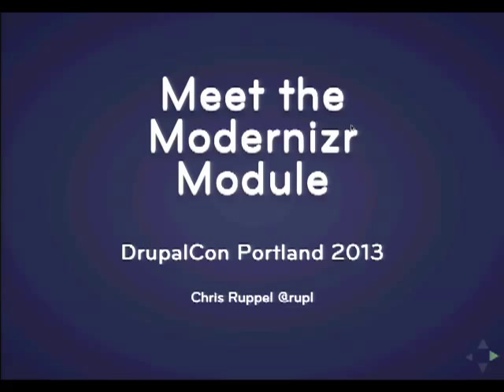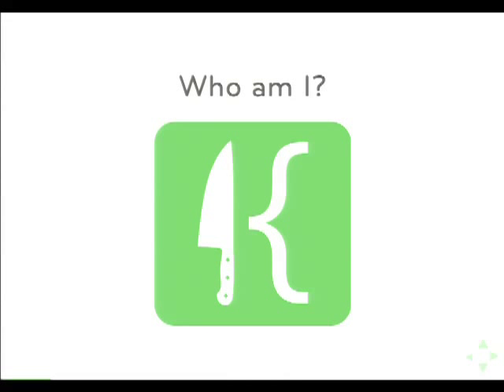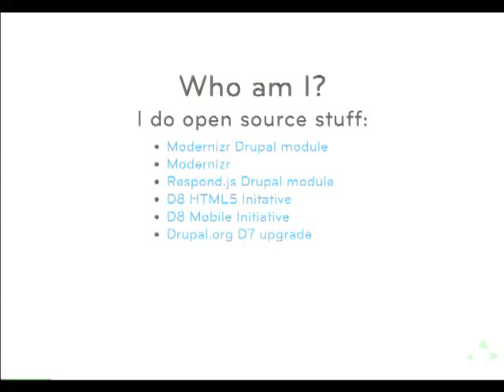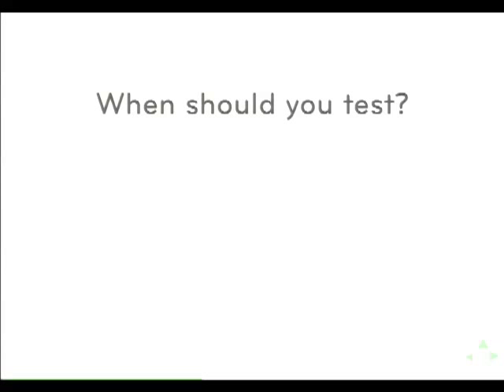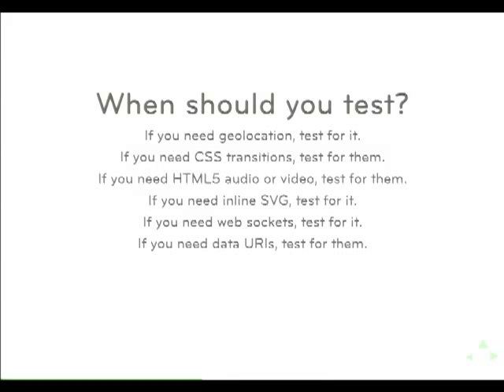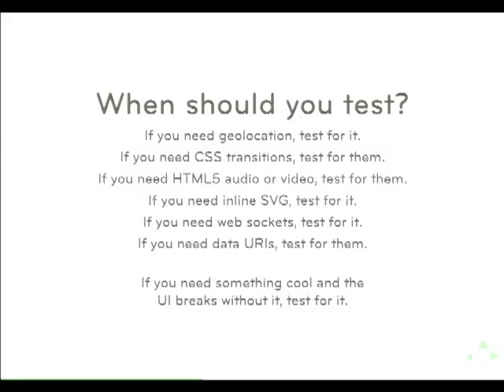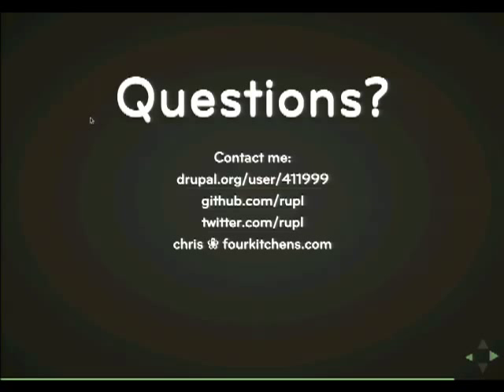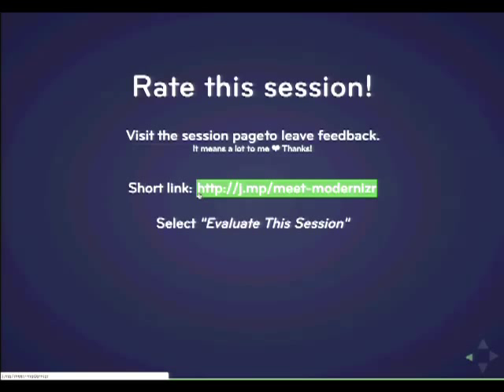DrupalCon Portland 2013: MEET THE MODERNIZR MODULE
Using Modernizr for your sites? Are you just including the file in your theme or are you getting the most out of this awesome library?

In this session we will look under the hood of the Modernizr Drupal module. More than just drupal_add_js(), this module offers an API that extends Modernizr and adapts it to your custom-built Drupal site.

Feature test management: when new modules or themes are added they can report that they need a specific test included and alert you to update Modernizr
Link to new builds: go straight from your Drupal admin screen to modernizr.com with the form filled out, ready for download
Conditional loading API: any module or theme can take advantage of Modernizr.load() using either an .info file or a Drupal hook. Yes, really!
Drush integration: create Modernizr custom builds straight from the command line! Automation++
This session will include demos for all of the above features, and will highlight numerous modules and themes that can already take advantage of this module. We'll also briefly discuss the future roadmap and how these ideas are feeding into Drupal 8.